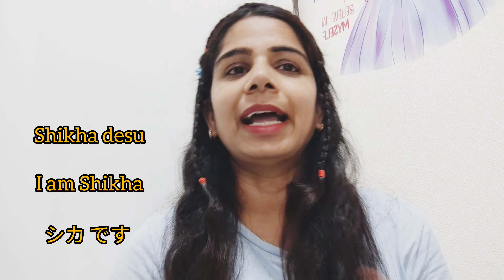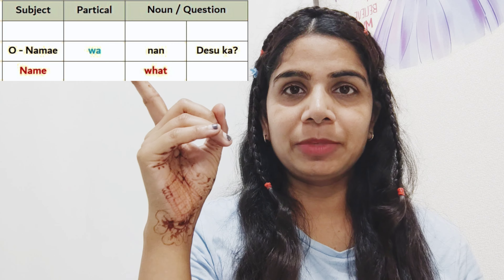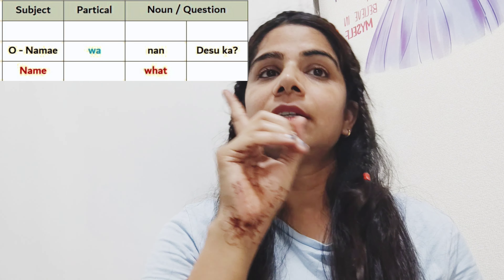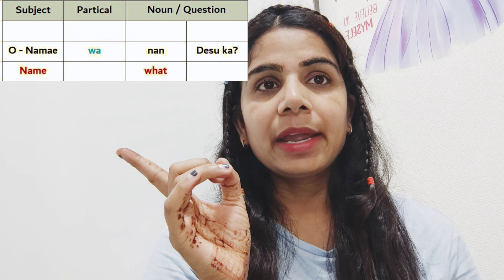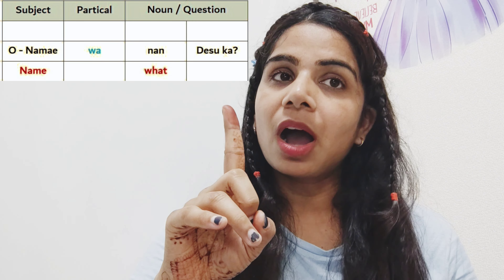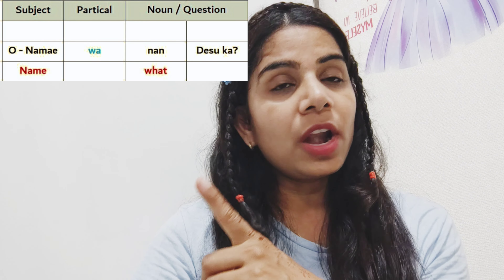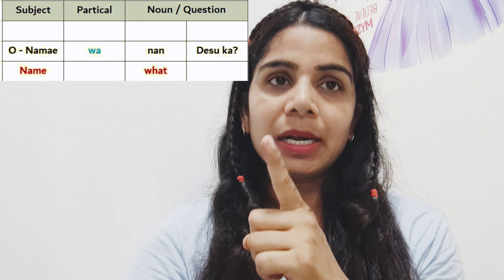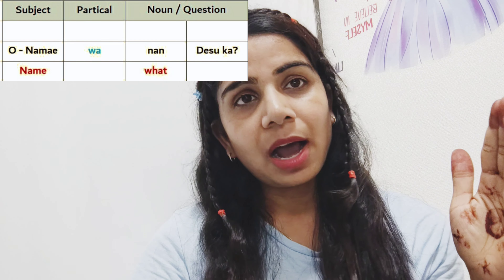Practical Japanese Conversation series - Day 3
Hey guys,

This is Day 3 of this series.

In this video we will learn how to tell your name and ask others in Japanese.

Basic Japanese phrases
Basic Japanese phrases for tourists
Basic Japanese phrases for foreigners
Basic Japanese phrases for beginners
Easy Japanese phrases
Useful Japanese phrases
how to learn Japanese
how to remember Japanese words
जापानी भाषा
जापानी में क्या कहते हैं
जापानी सीखें
जापानी कैसे सीखें